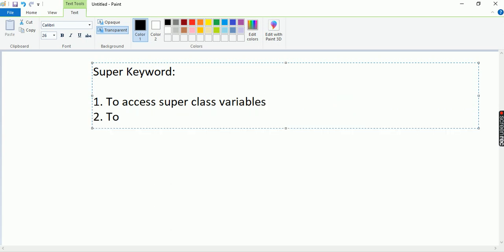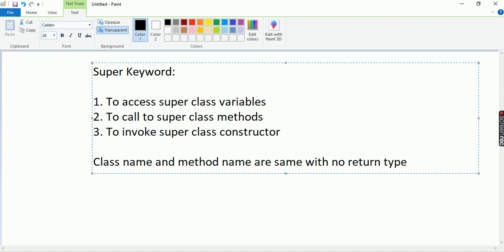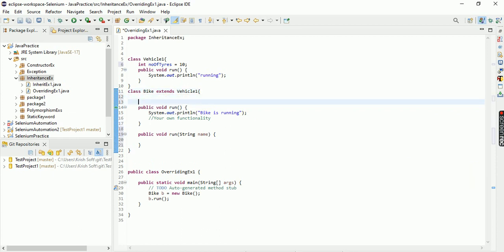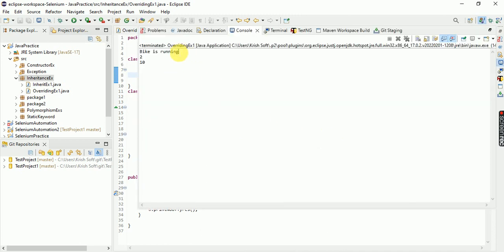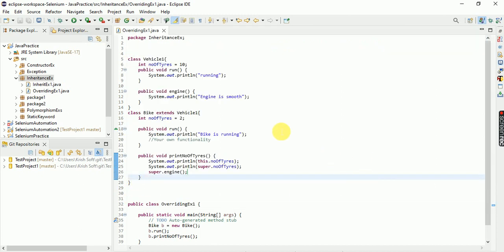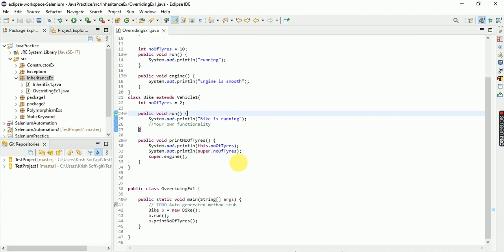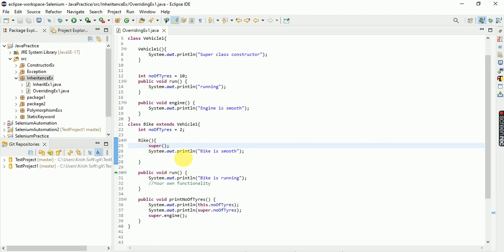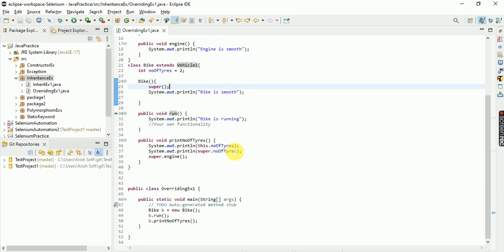Java - Polymorphism - super keyword